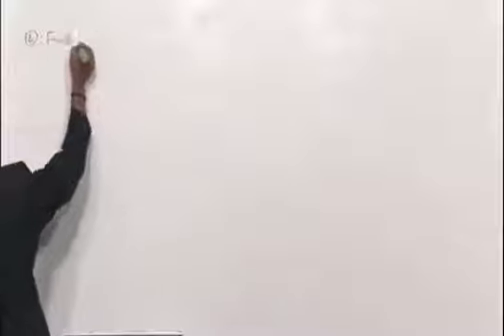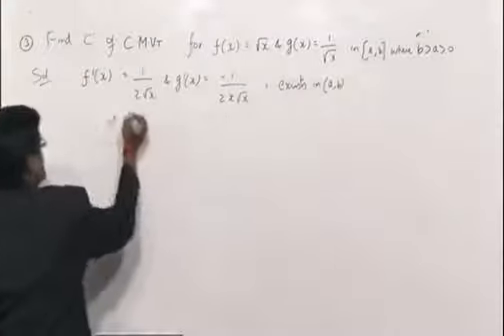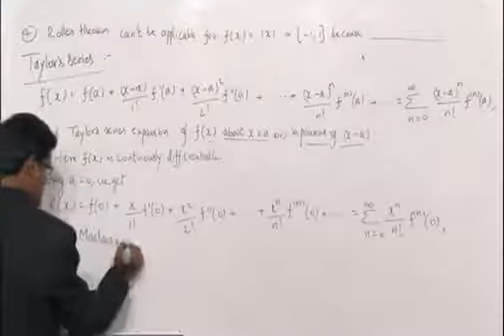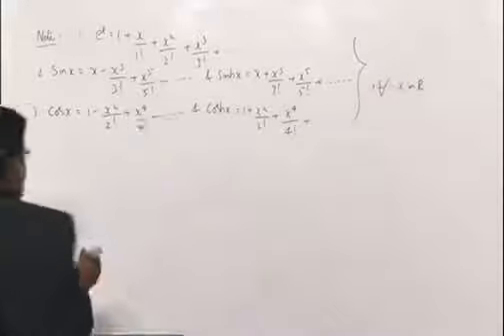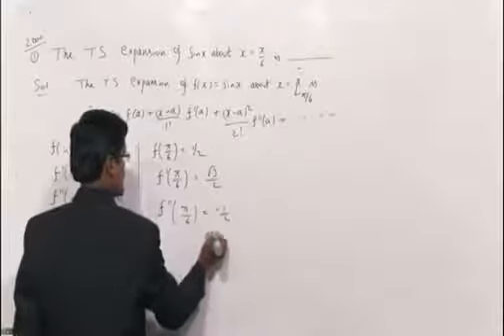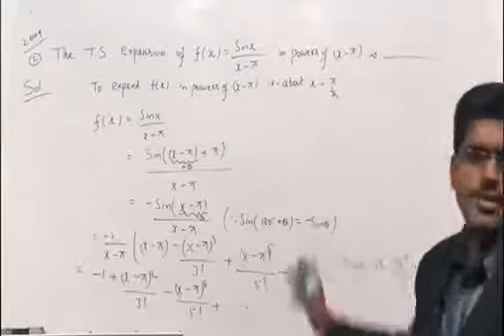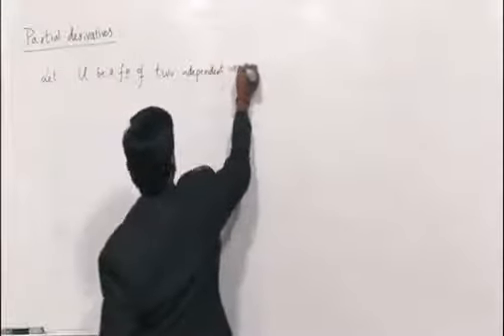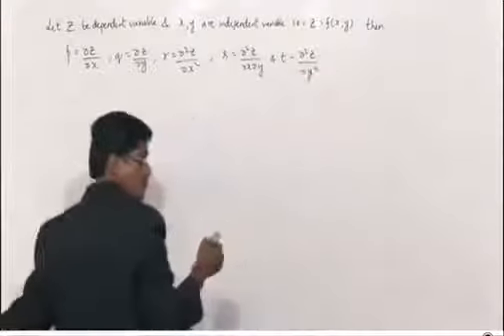Lec-12 Calculus Part-3